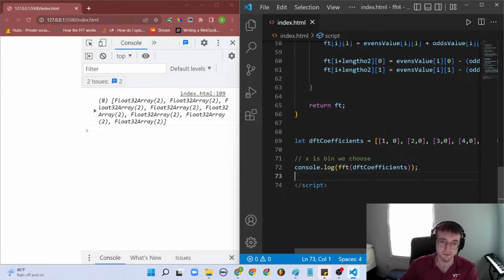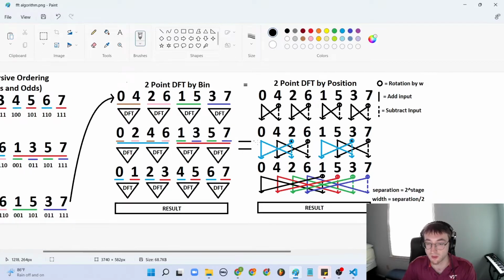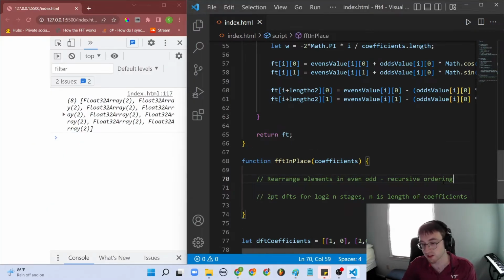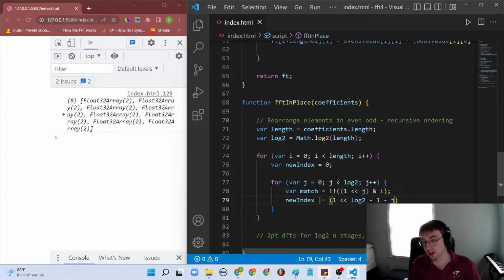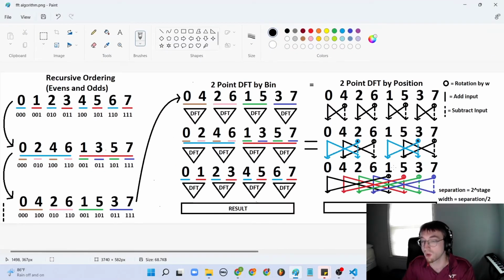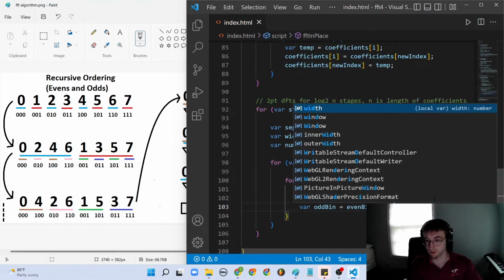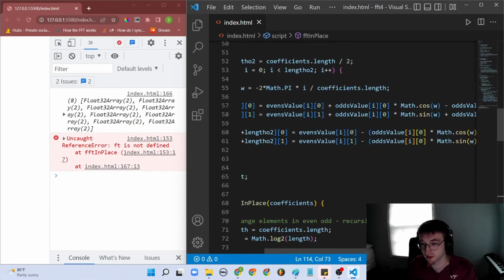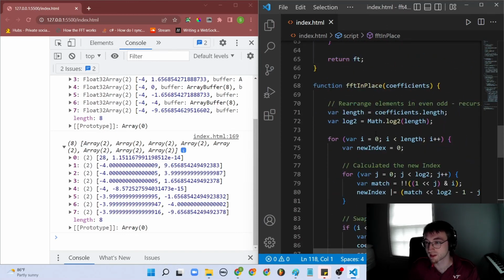How to Implement the FFT for Audio Programmers Part 4: Designing the In-Place FFT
In this video we gain an understanding of how the recursive FFT works so that we can design and implement an iterative version of it. The process is broken into two parts: Re-ordering into even and odd pairs, which can be achieved via bit-swapping, and repeatedly performing two-point DFTs with the appropriate bins, which we implement with help from the butterfly diagram.

Hope you enjoy! Please leave and comment!